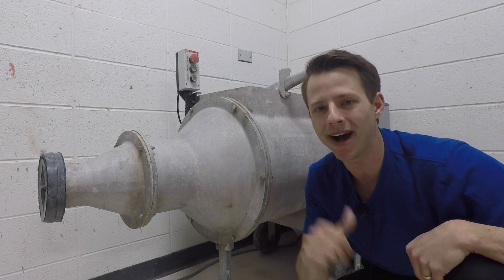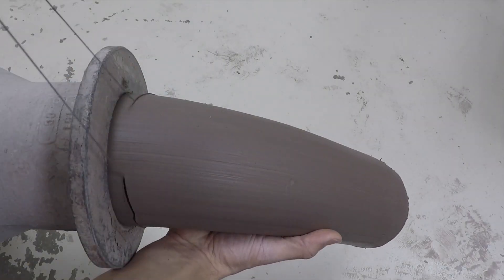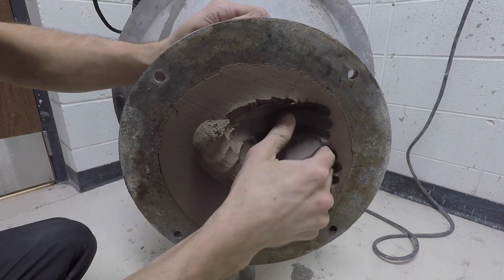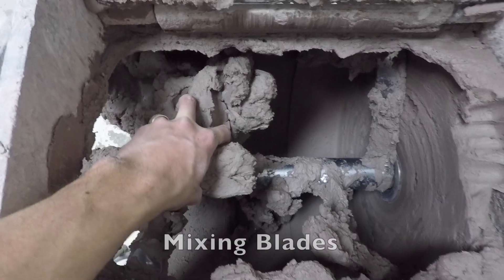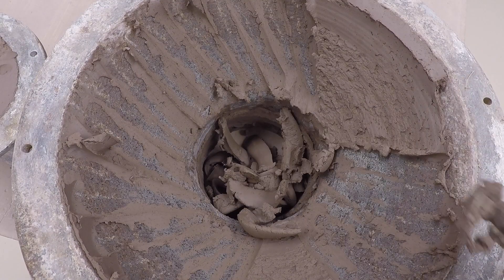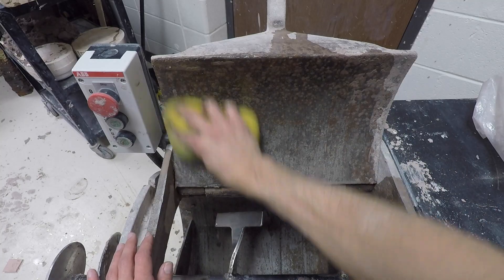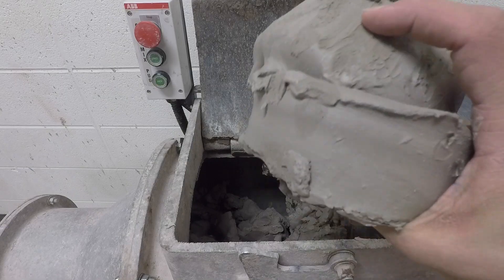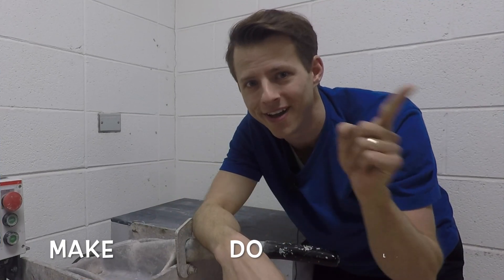What’s Inside a Pugmill Clay Mixing Machine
What's inside a pugmill clay mixing machine? It can recycle dry clay and soft clay or mix clay from scratch. I show you how it works, how to take it apart and how to change clays. If you have a pugmill and are thinking of changing clays, it's easier than you might think. It's also cool just to see WHAT'S INSIDE! Enjoy!